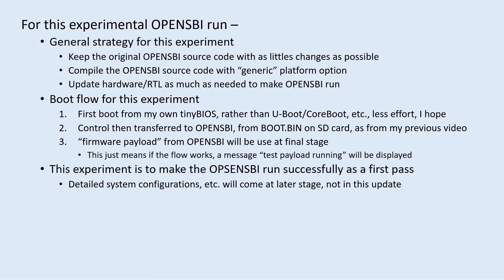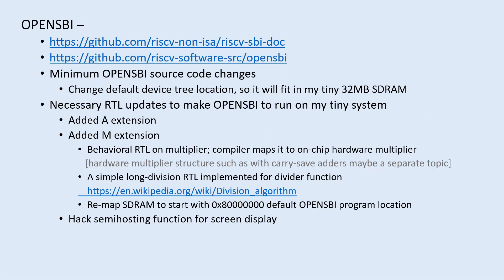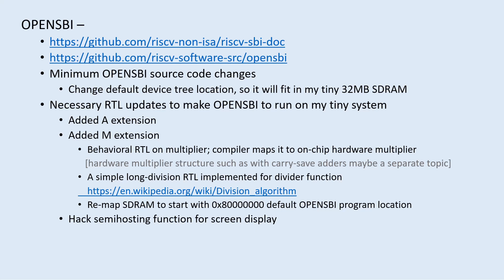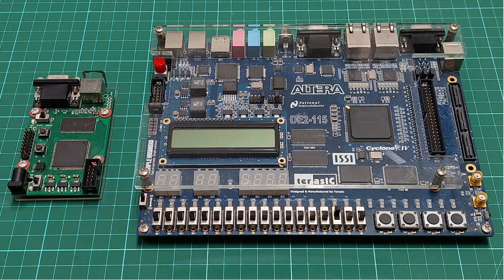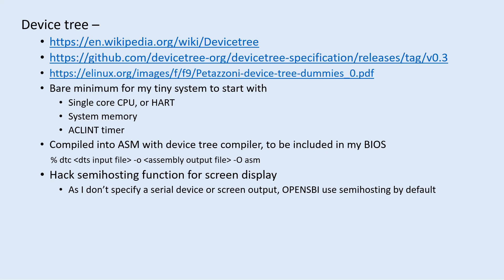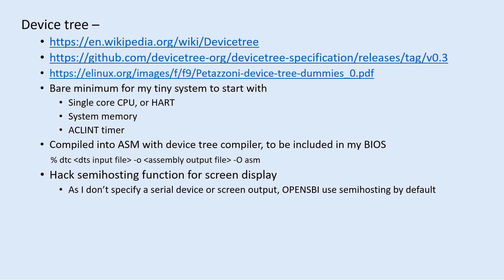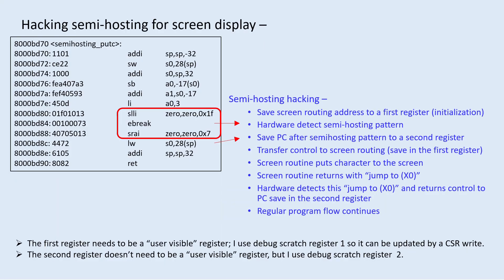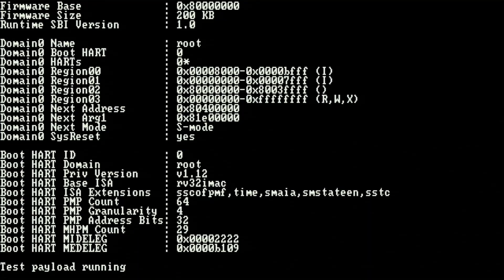Experimental OPENSBI run on RISC-V RV32IMAC (FPGA)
First try on running OPENSBI on my system. I implemented extensions A and M partly for this purpose. For multiplier function I just used on-chip hardware multiplier. I may make this s separate topic later.

I just want to make OPENSBI run in this experiment. The content displayed may not be all accurate. I will make the device tree more complete for this system later.

For the compiler tools, I'm using Ubuntu Linux this time, version 18.04.
It makes MAKE process and dtc (device tree compiler) work smoother.

Other references I used are provided in the video.